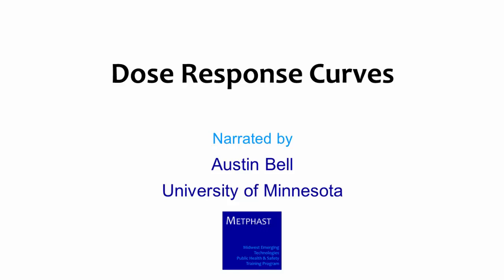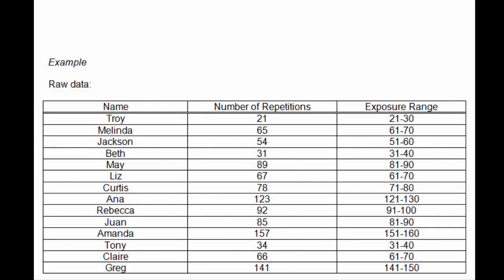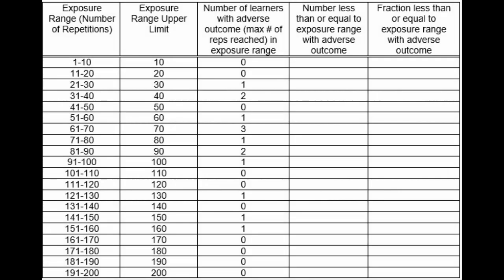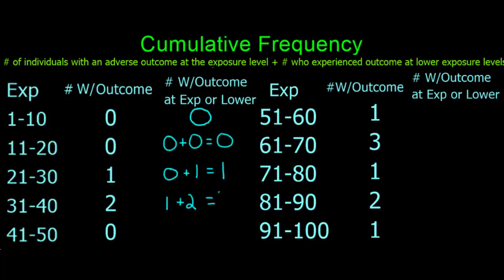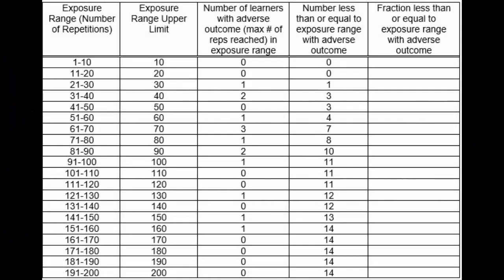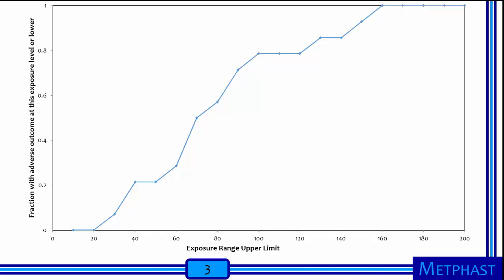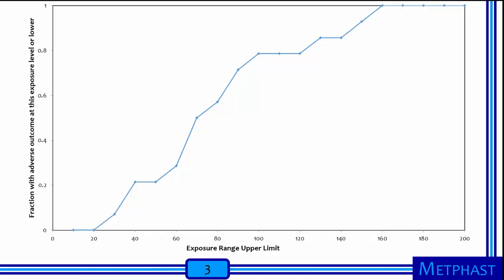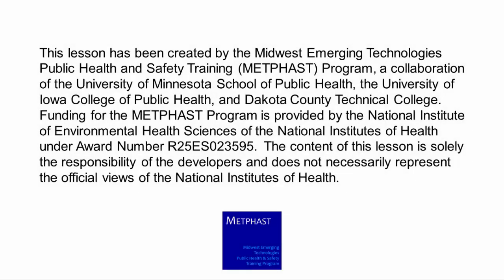Hands-on Activity Demonstration: Dose-Response Curves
Exposure-response or dose-response curves show the relationship between the magnitude of exposure or dose and the likelihood and severity of an adverse health outcome. This activity shows learners the steps needed to create their own exposure- or dose-response curve.